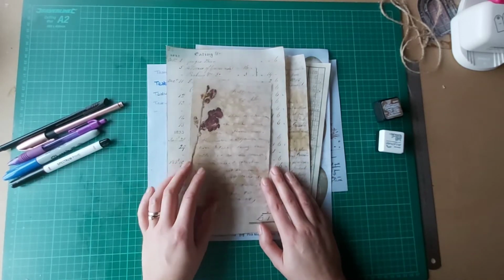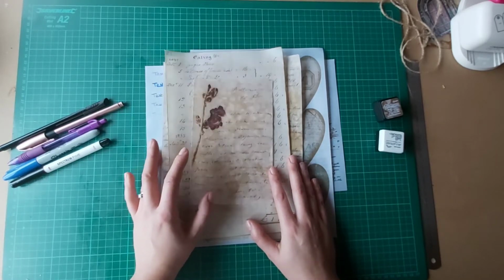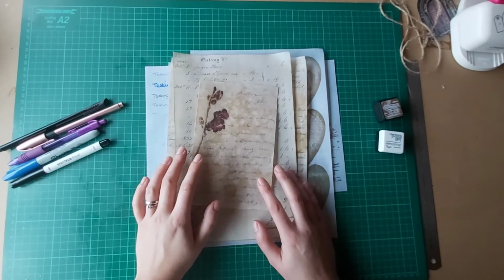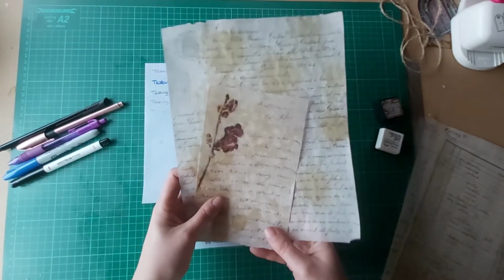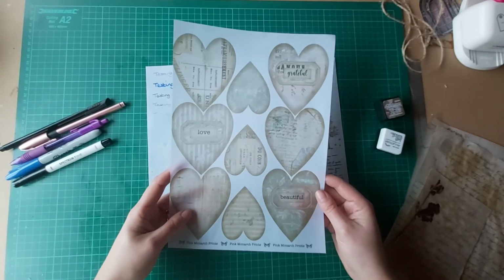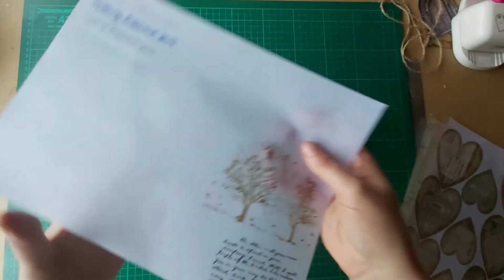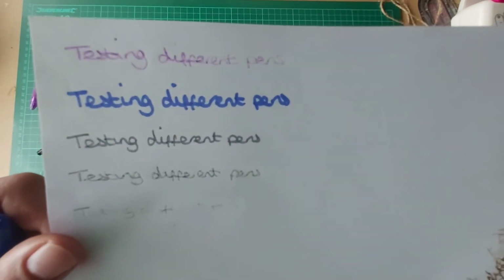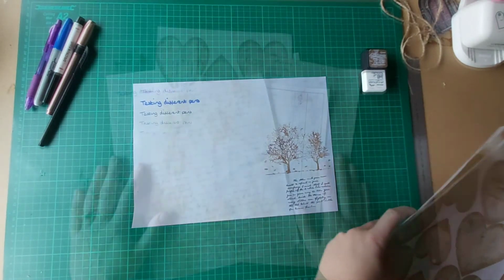Making vellum paper: some questions answered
Hello and welcome to Nonstop Papercrafts!
Thank you for taking the time to watch this video. This video answers the questions I have been asked about the vellum tutorial video I have. if you wish to see the tutorial, here is the

***PLEASE NOTE I mention that someone had suggested putting the papers in the oven. This has been tried by someone else and the results were not good so I do not recommend you put the oiled papers in the oven***

I really hope that you found this video useful.

Suzanne